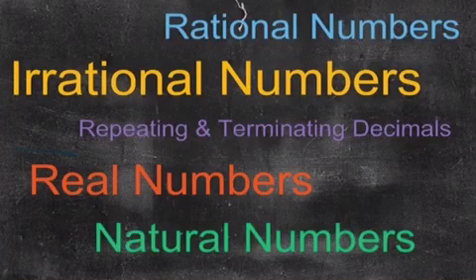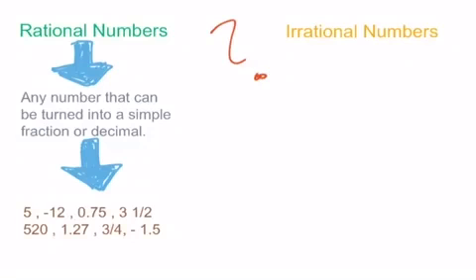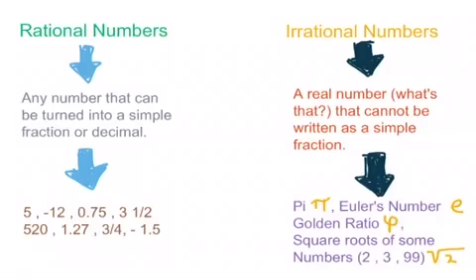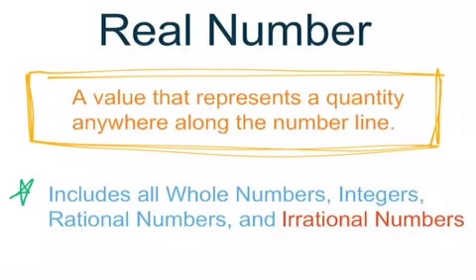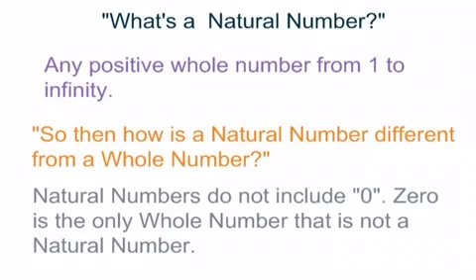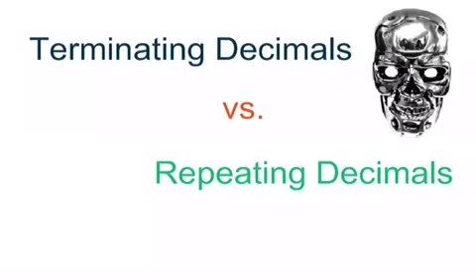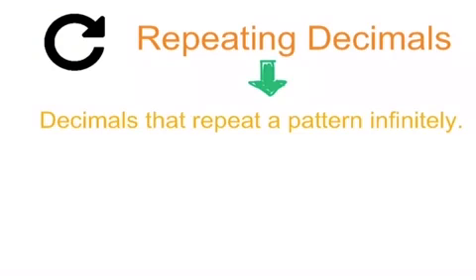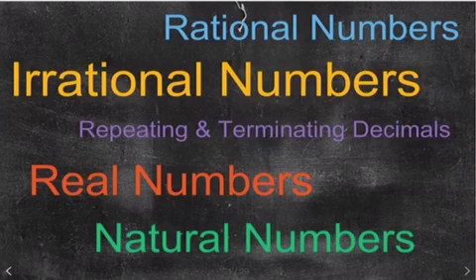Rational Numbers, Irrational Numbers, & Real Numbers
Quick video to help explain what Irrational Numbers & Real Numbers are.